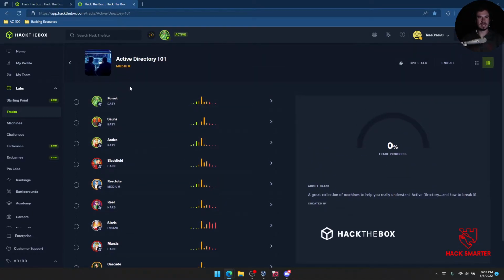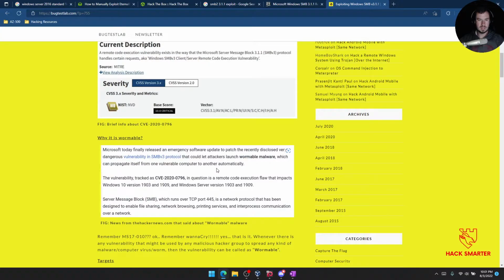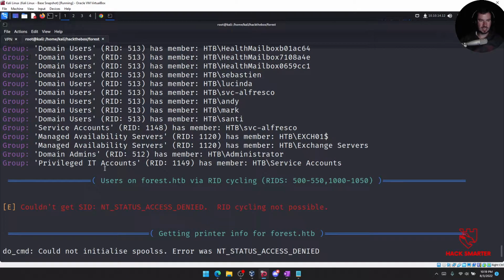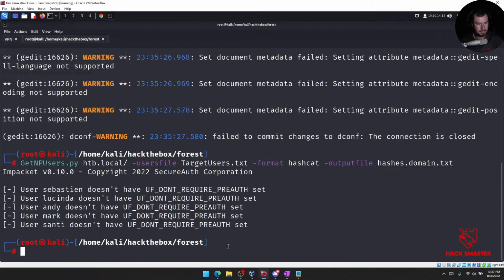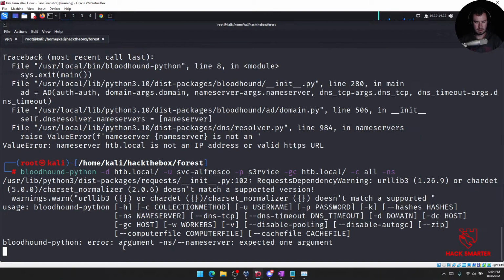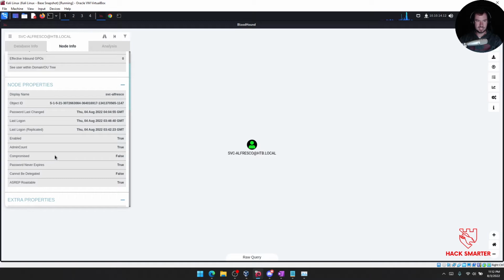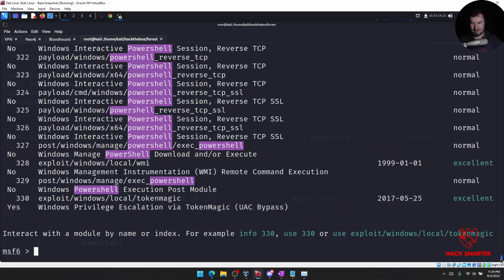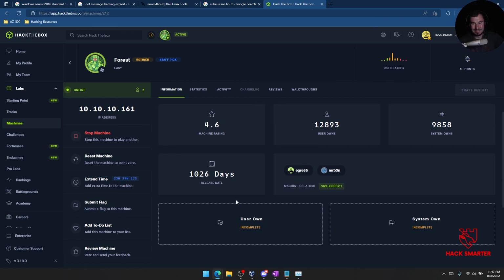Forest - Part 1 - HackTheBox LIVE -- [Active Directory Hacking!]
📚 Resources:
Enroll in my Courses (search for Tyler Ramsbey)

In this video, I begin working my way through the "Forest" machine on Hackthebox. This is an Active Directory machine which is part of the "Active Directory 101" series on Hackthebox.

I demonstrate the following:
- Scanning with nmap
- Vulnerability research
- Scanning AD with enum4linux
- AS-REP Roasting
- Bloodhound (using Python)
- Cracking passwords with Hashcat
- Using Evil-WinRM to get a shell